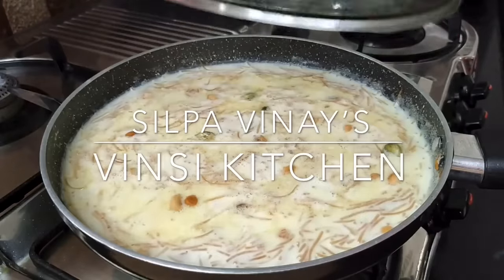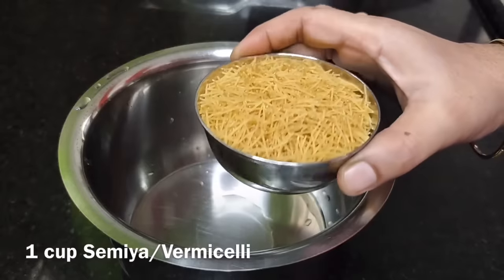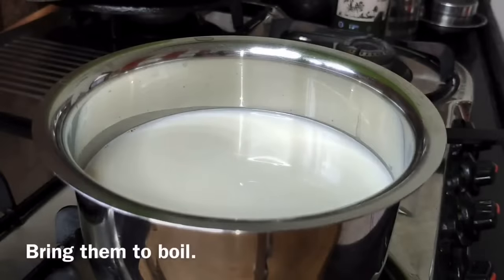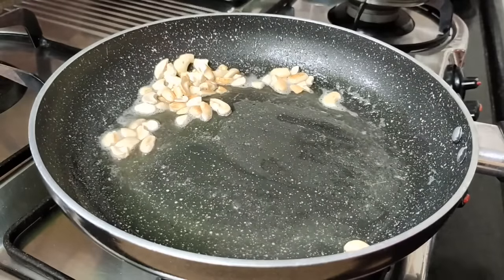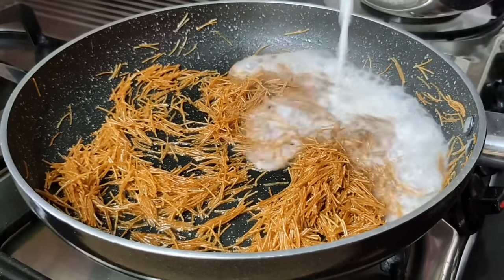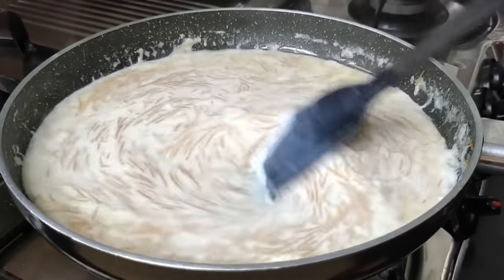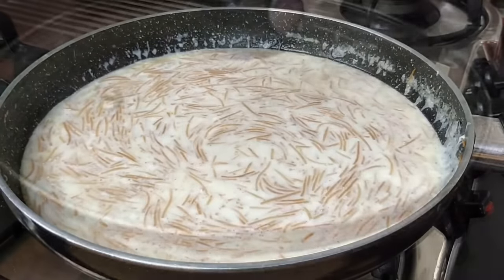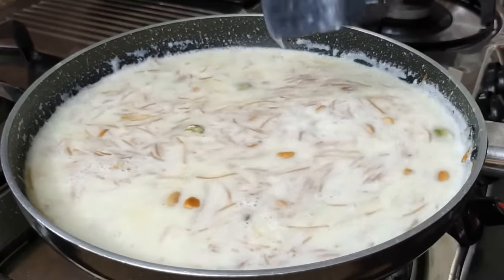సేమ్యా పాయసం ఈ కొలతలతో చేస్తే చిక్కబడకుండా టేస్టీ గా ఉంటుంది| Semiya Payasam recipe in Telugu| Kheer